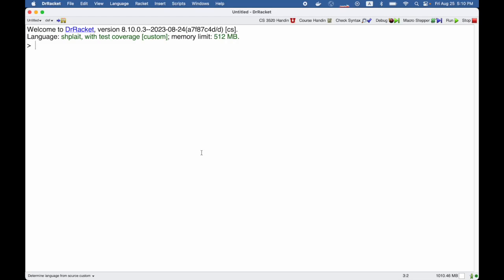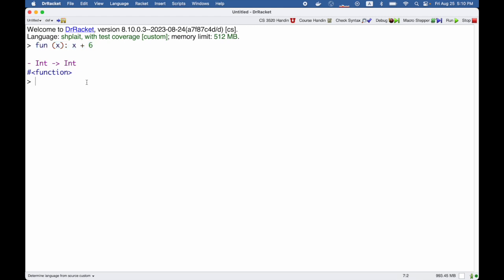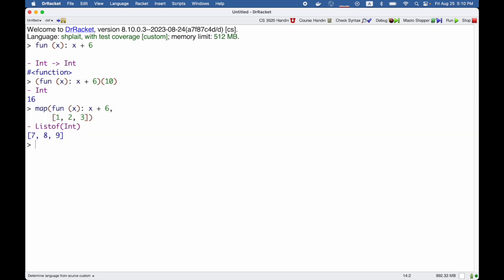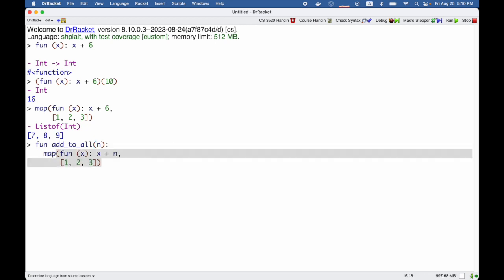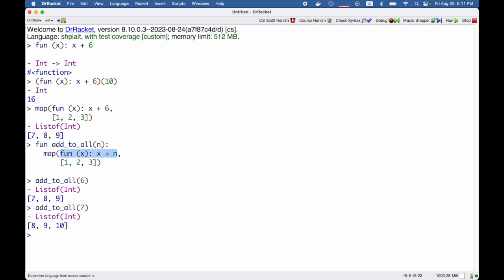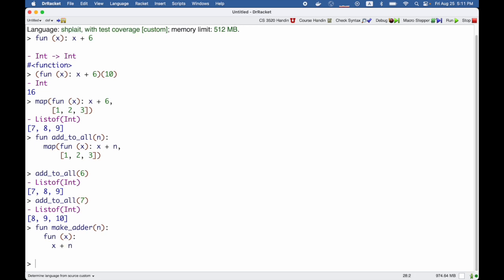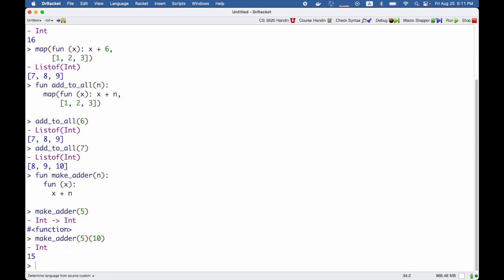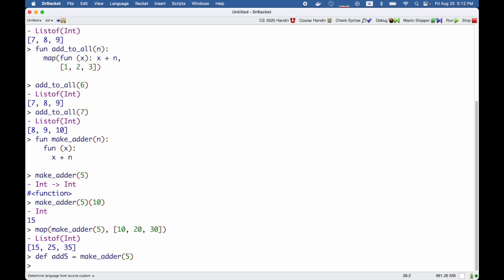Shplait Lambda 2 - using fun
Example uses of lambda-style `fun` in Shlait, which is useful both for writing Shplait programs and for understanding where we're going with `fun` in Moe.